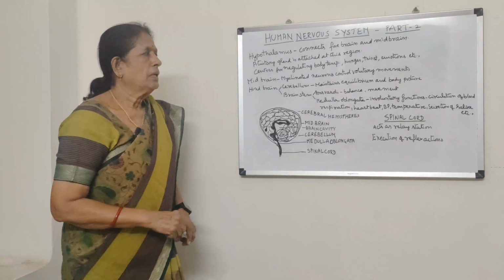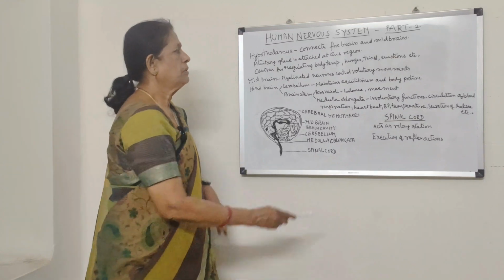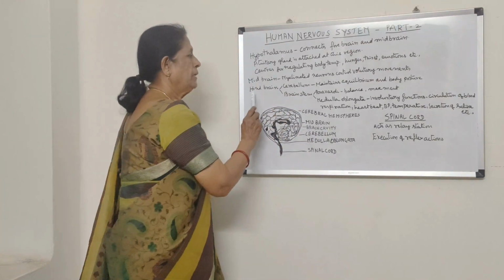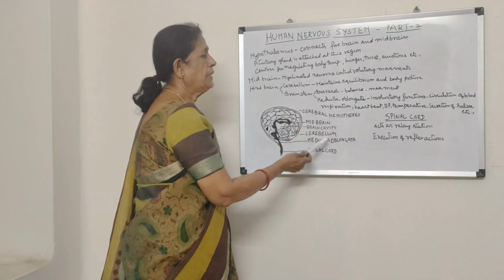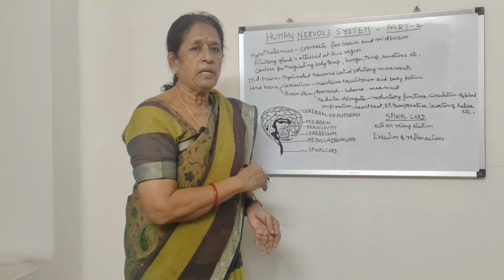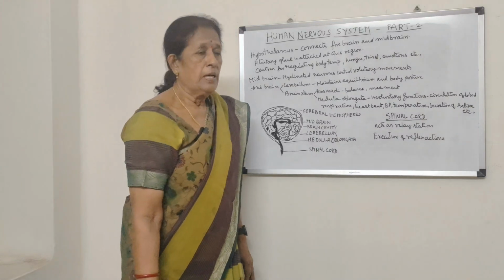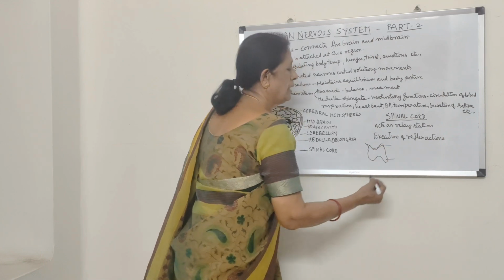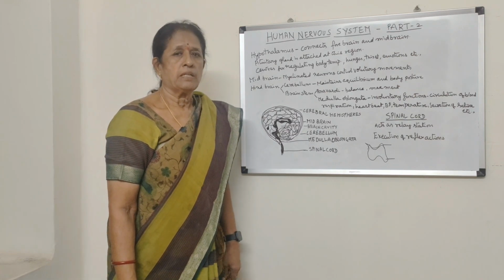HUMAN NERVOUS SYSTEM PART 2